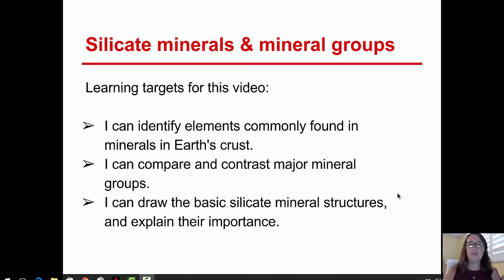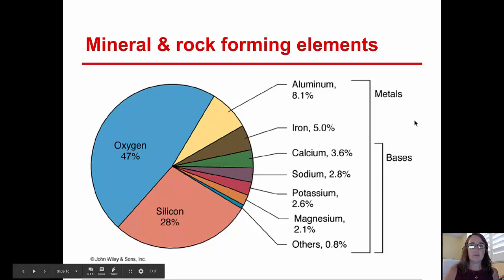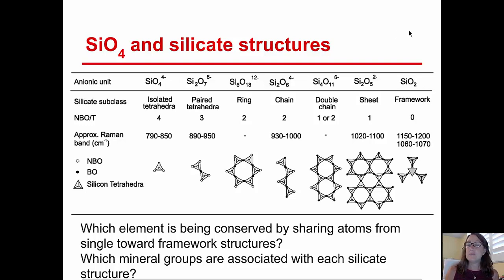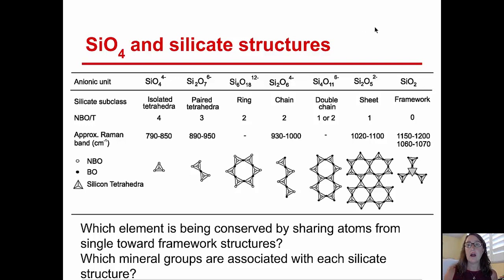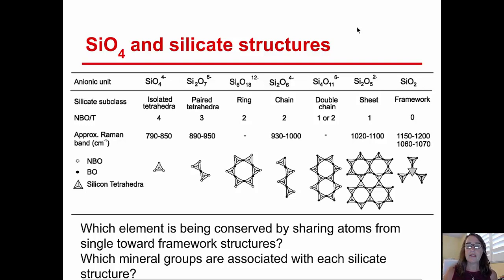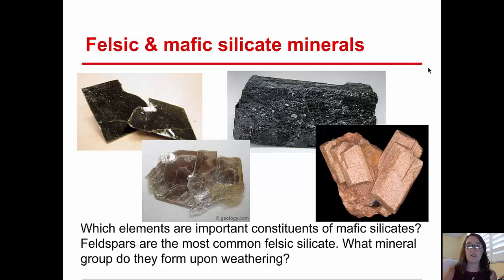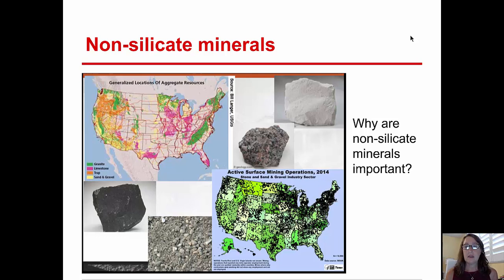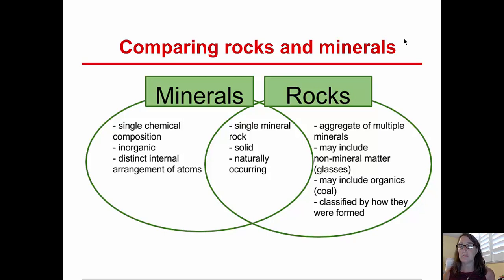Silicate minerals and mineral groups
Students explore the basics of silicate mineral structures.